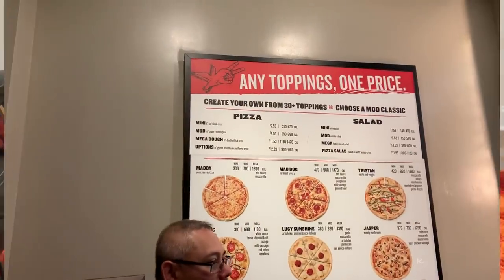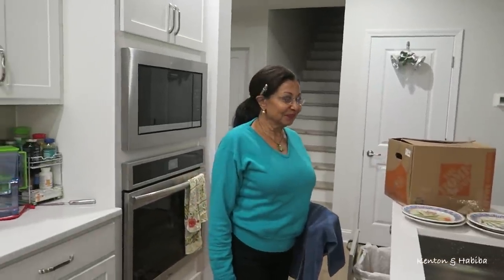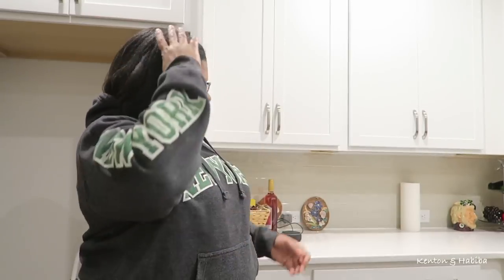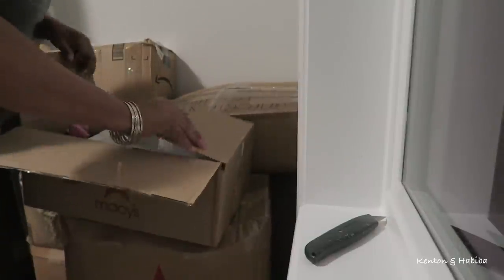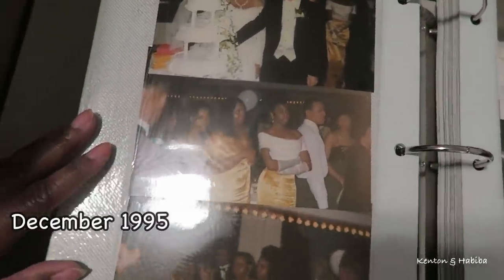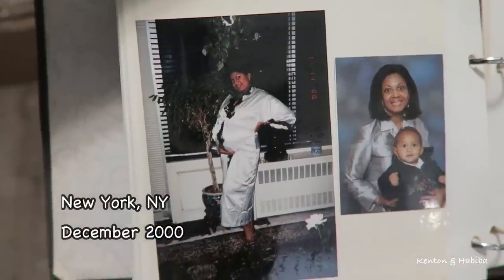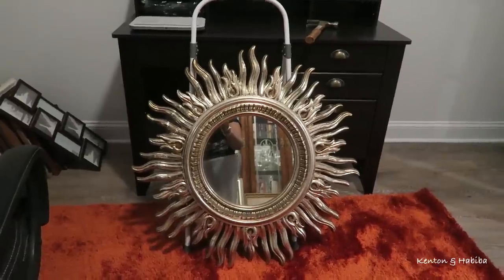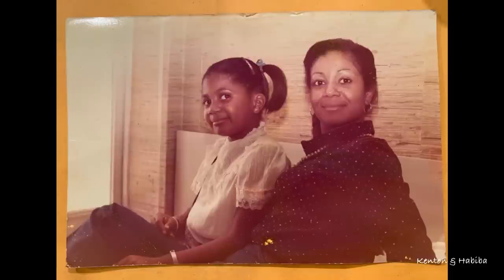UNPACKING OLD MEMORIES at NANA'S HOUSE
Unpacking and setting up Nana's new house ( Barbara Ann) specifically her office and digging up old pictures and memories.

The holidays are coming and you still have time to plan for your best fruit & rum cake  or Black cake!

☕️ 💐*Link to TEABLOOM Teapots, Tea gifts, and Tea lover's accessories!

Microwaveable, stovetop-safe glass teapots, glass infusers, tea warmers, beautiful luxury loose teas, hand-tied flowering tea blooms, double-walled tea cups, and more!

**The MOST EFFECTIVE NATURAL DEODORANT in today's market! doctor developed Deodorant, natural bar soap, and deodorant wipes LUME can be used ANYWHERE on the body and proven to reduce odor for up to 72 hours.

1. **SCHEDULE A ZOOM CALL WITH ME.
 Do you need pre-med advice or medical school admissions advice or do you have an interview coming up and need a  prep interview for medical school now? Have specific questions about medical training?

2. Or do you have questions about social media and how to grow on youtube? How to look natural and confident on camera?  How to edit? How to make money on Youtube?

EVERYTHING YOU NEED FOR A TEA PARTY ( CHECKLIST, PREPARATION, RECIPES, HOSTING TIPS ETC ) BLOG POST

                                              KITCHEN & HOME:

Large White Porcelain Serving Bowl is great for salads, pasta, or any dish!  Comes in set of 2